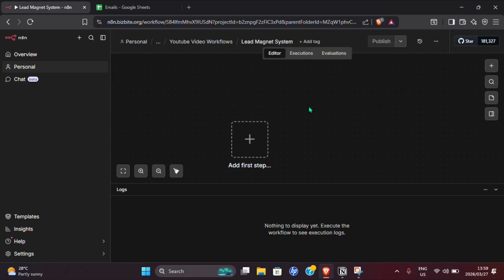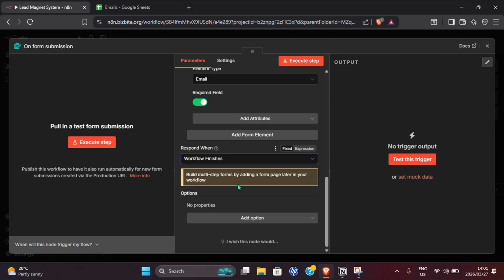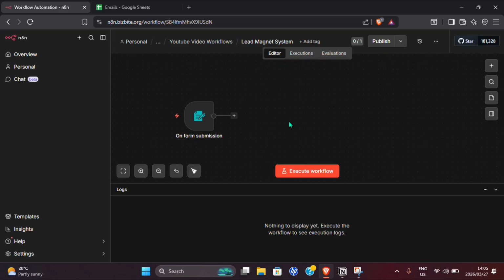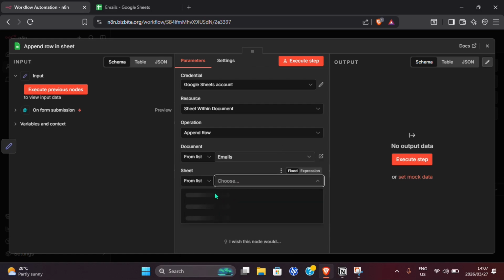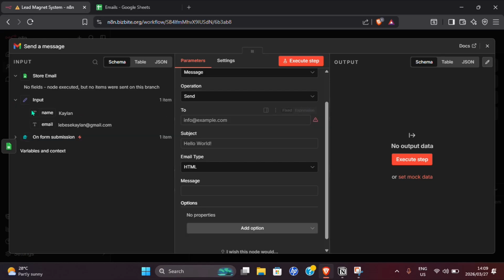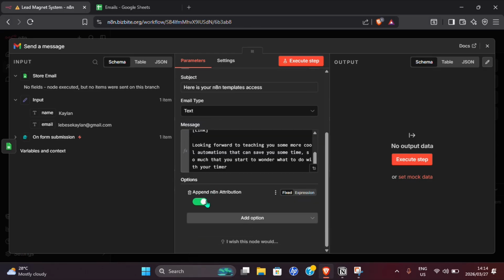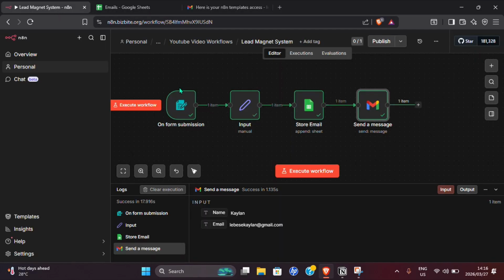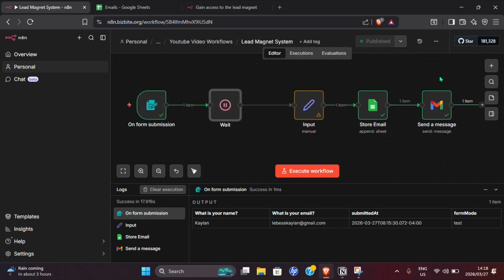How I Built a Fully Automated Lead Magnet System (n8n Tutorial)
Looking for a way to run your businesses' lead magnet system without without hiring someone? Well in this video I will show you how to automate your lead magnet system, so that you don't need to do everything manually

In case you want access to my n8n templates that I make for solopreneurs and micro business owners who want to avoid getting employees as much as possible while still saving time.